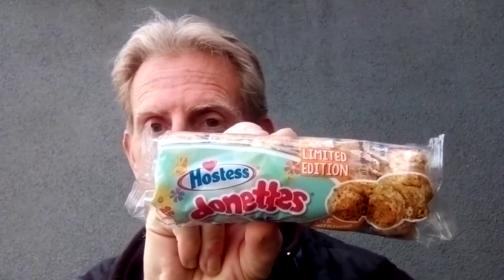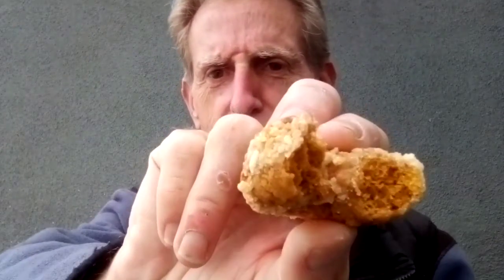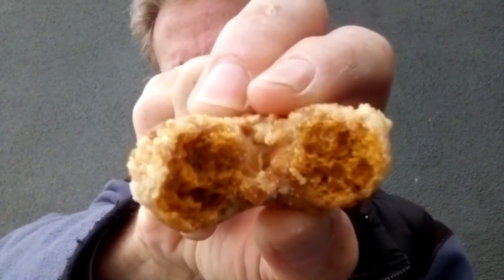Kingspirit Travels: Hostess Donettes Carrot Cake (not a Hostess Haul)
Due to yet another burglary of my laptop which I use to edit these little projects - give them a simple production style and value - I will not be able to make comments on my reviews until I am able to get a place where thieves won't take my stuff.

However, I again feel violated and targeted because I am trying my best to adapt and overcome this latest blow. But if you wish to help out in my laptop replacement fund, I am putting $20 of my own funds to reach $100; so, any help to get $80 or anyone that knows of a laptop to gift this channel would also be greatly appreciated and mentioned in a future Cameron's Pantry episode.

Facebook Marketplace and Craigslist has been my saving grace this year and each time I seem to get one step ahead, some assine jackass puts me back three steps. So forgive me for asking for help.

Tell others about my predicament. The minimum specs of a laptop I require has 2 Gb or more of RAM, a 200+ Gb hard drive, at least Windows 7 running, wired mouse, with USBs, webcam, and a DVD-RW tray. Yes, I can make DVD productions and did that before. But for editing using Windows Movie Maker, these specifications are my minimum.

This channel has also been the unwitting target for spammers. Each time I post, I get one or two idiots thinking they can get away with their crap here. Well... guess what? Your days are numbered and I hope YouTube is aware of this issue.